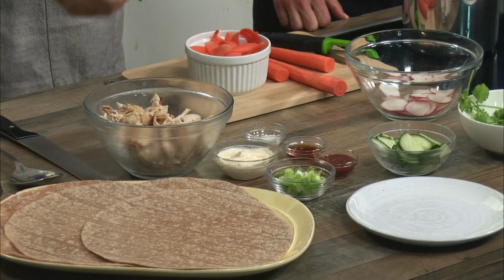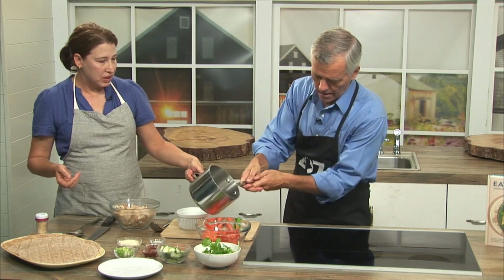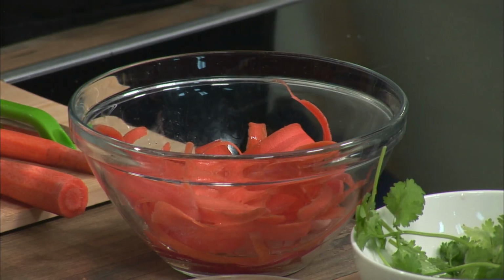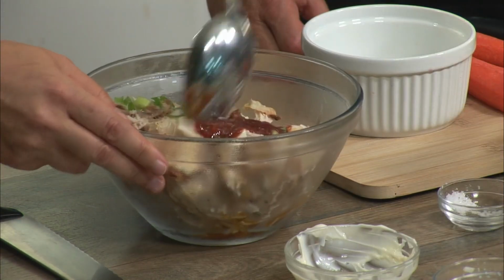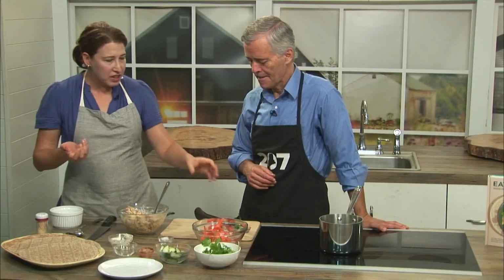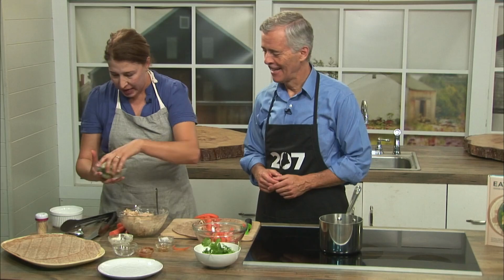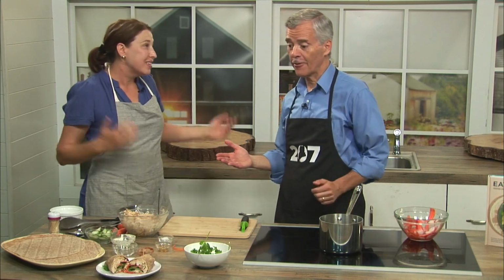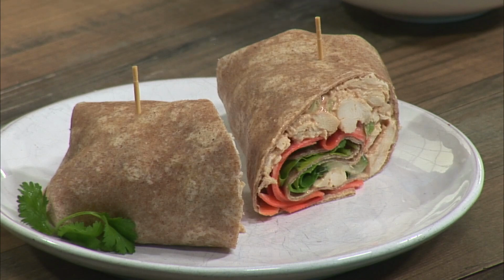Recipe: Chicken Banh Mi Wraps with Quick-Pickled Carrots and Radishes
Cookbook author Vanessa Seder is based in Portland and recently joined us in the kitchen to share several meals ideas that are easy to make.